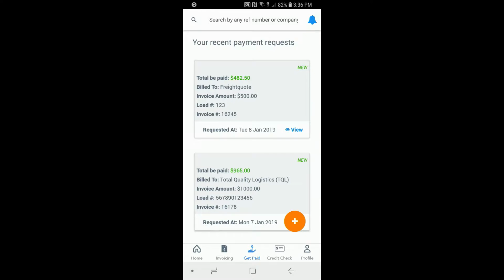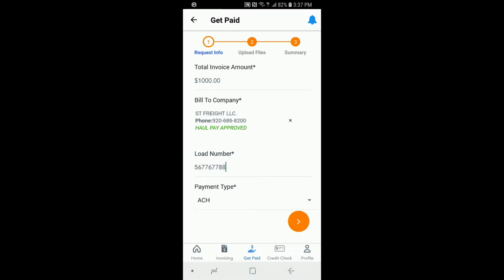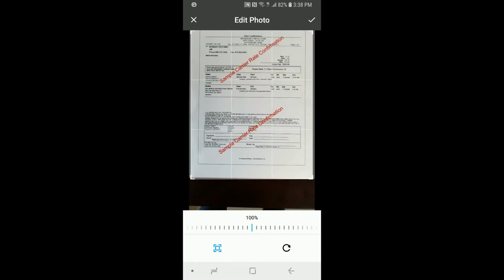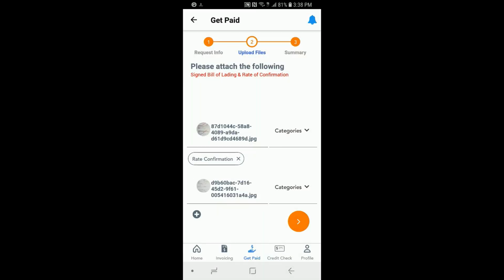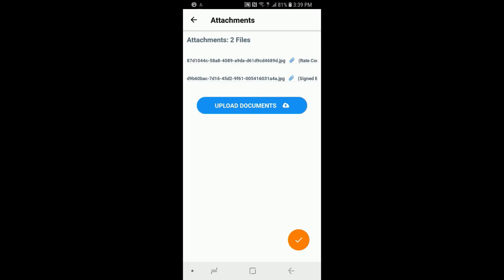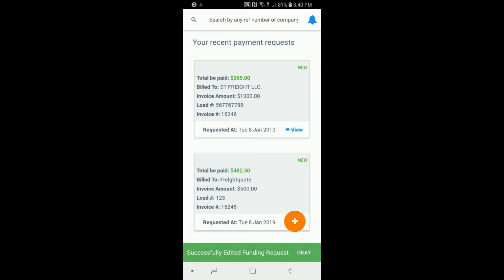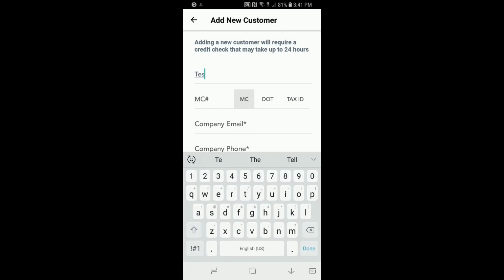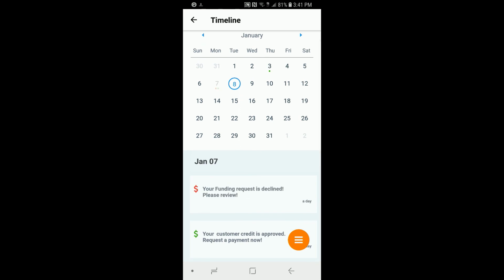New Haul Pay Mobile App - Freight Factoring App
ComFreight provides a product and feature called Haul Pay to help carriers and small to midsized trucking and logistics companies automate their accounts receivable, ensure instant payment on all invoices and takes on all of the risk for clients for credit decisions.